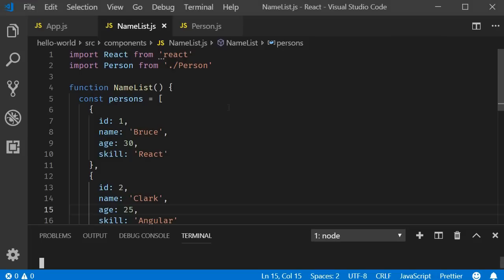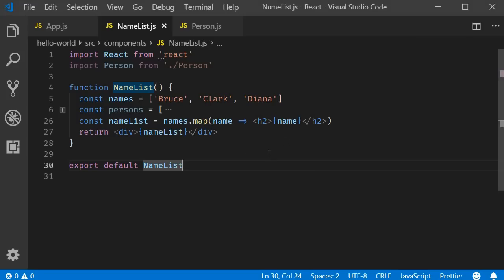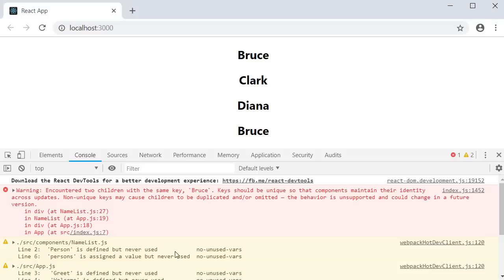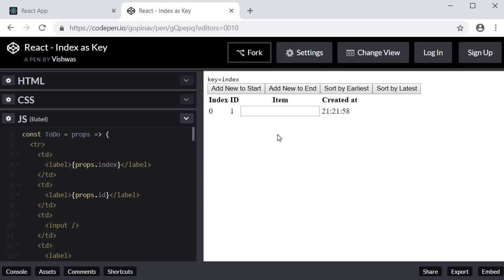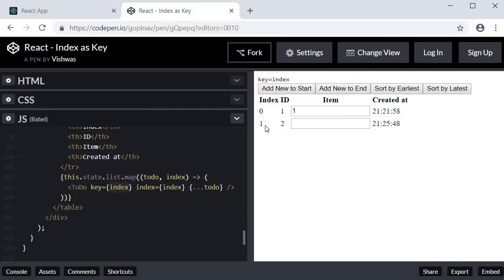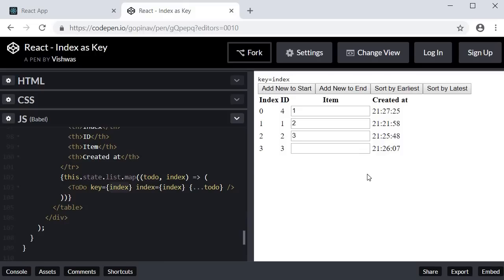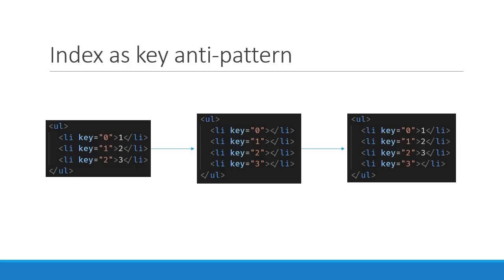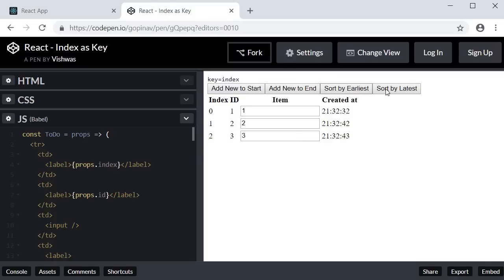ReactJS Tutorial - 19 - Index as Key Anti-pattern